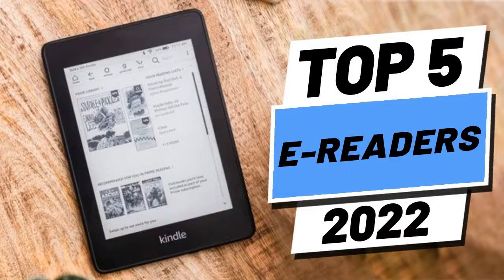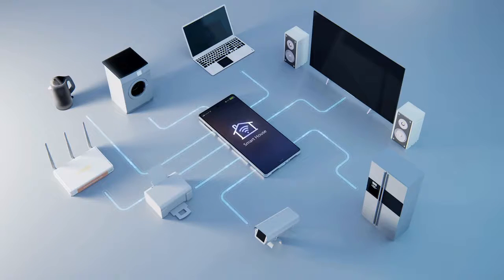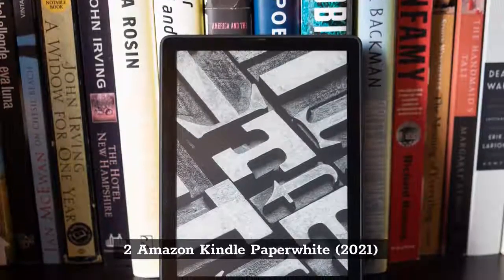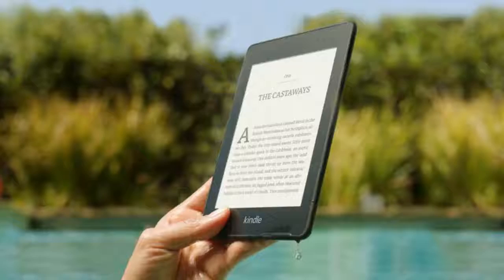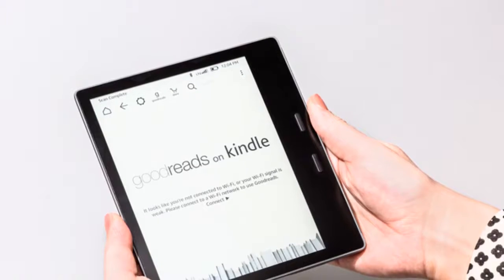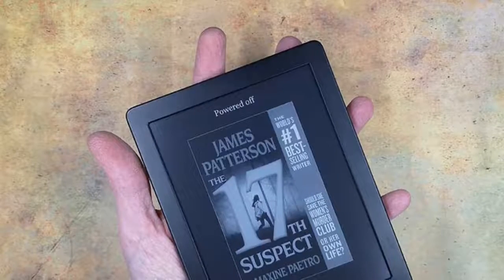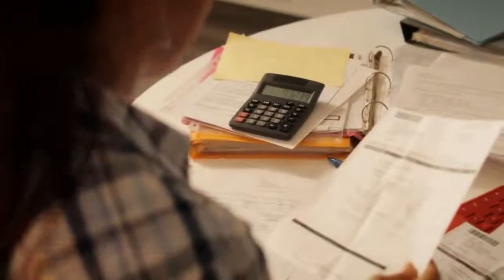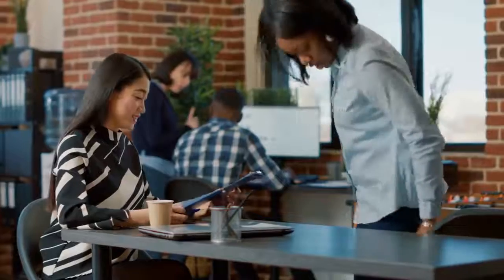BEST TOP 5 E-Readers of 2022, for Home Use, for Kids, and Office Work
Technology is Transforming everyday lives faster than ever, with New and Improved ideas being explored every day. From Artificial Intelligence to handheld Computers that are faster than some Computers.

Note: The videos featured on the Gadgets Tech & Innovation channel are for educational and informational purposes, Please Use or Buy at your own discretion.